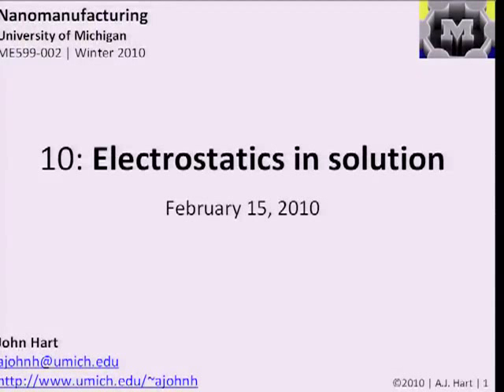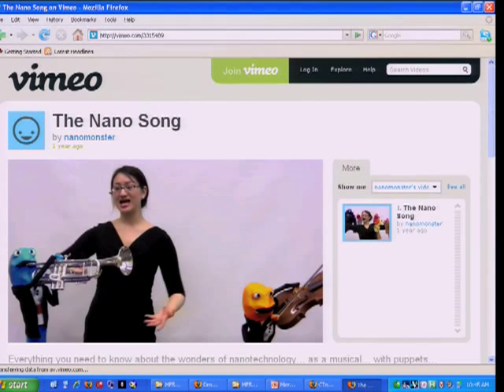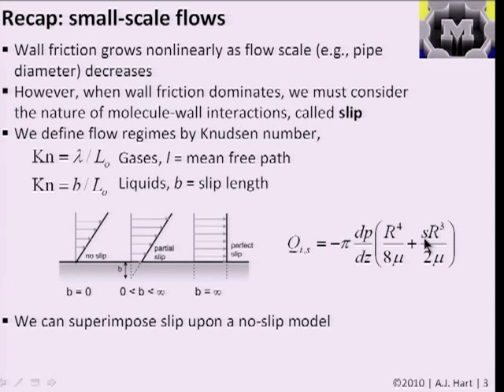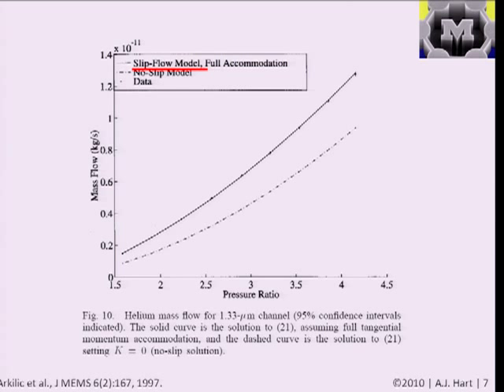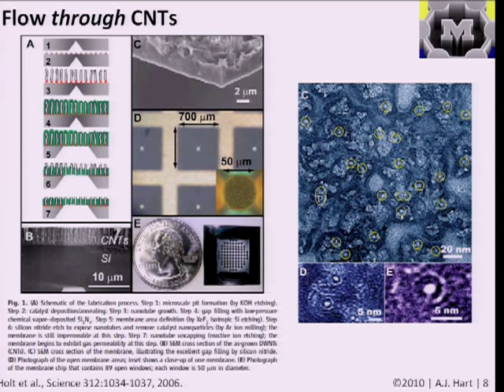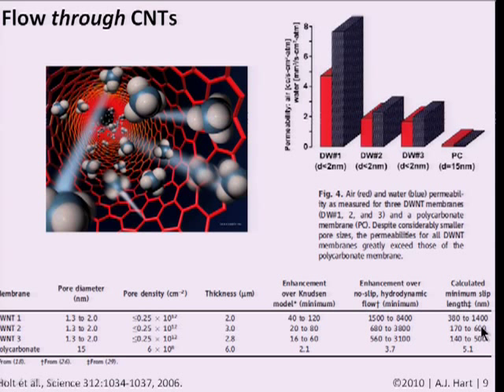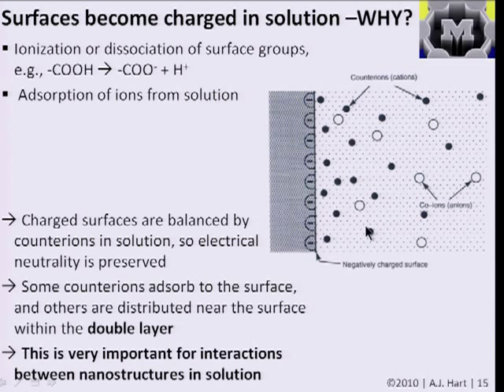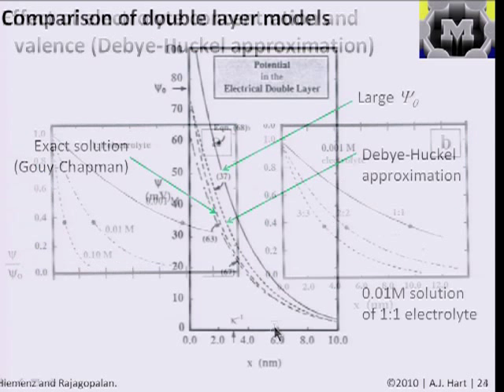Nanomanufacturing: 10 - Electrical double layer